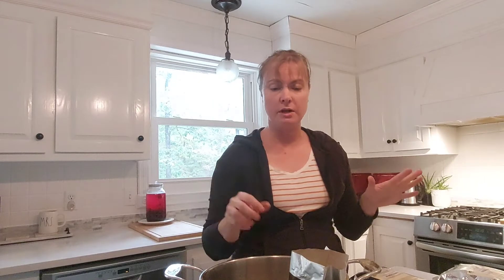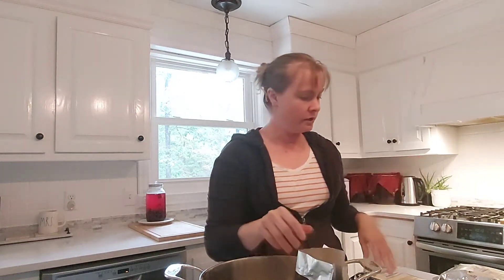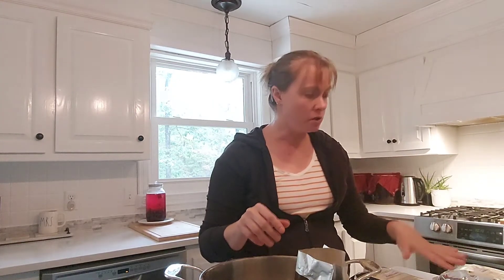Bi-monthly all natural animal wormer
Bi-monthly all natural animal wormer that works!  We use this for our pigs, dog, and chickens!

Bi-monthly natural wormer recipe:

Equal Parts:

(I used 16oz of each powdered herb)

Fennel Seed

Black Walnut

***NOT FOR EQUINE OR LACTATING/PREGNANT ANIMALS***

Dosage Balls:

Makes 12 balls, 2 teaspoons each

2/3 Cup peanut butter

1/4 Cup flour

1/4 Cup wormer

Dosage:

Goats, Llamas, Pigs 2-3 tsp

Dogs 1/2-1 tsp

Alpacas, Sheep 1-2 tsp

Cats, Rabbits, Ferrets 1/4 tsp

*Chickens and Ducks 1 TBS per 7 birds

You will be the first to see all the pig progress and chicken drama right here on the farm.

Our favorite natural bug replant. If we remember to put it on...zero mosquito bites!

Pig netting that we use and love!

About us:

We are a family who love to work and learn together.  Homesteading in Southwest Missouri with garden, chickens and pasture pigs.  Our goal is to live simply and to be a little better every day.